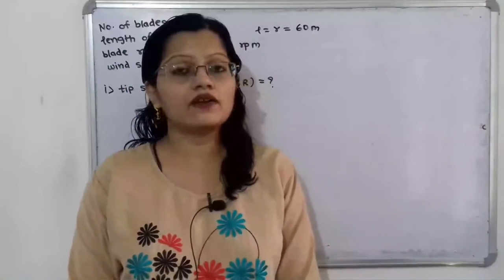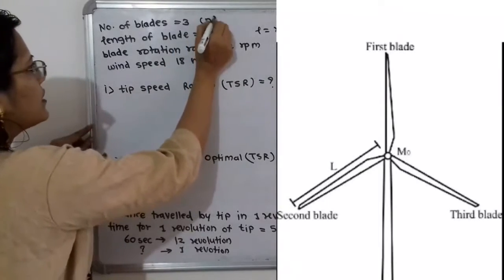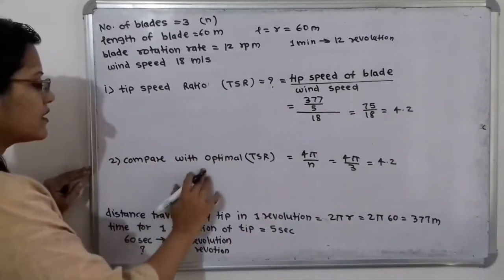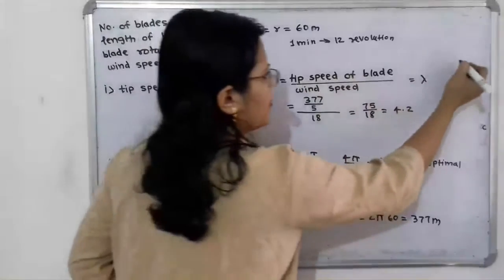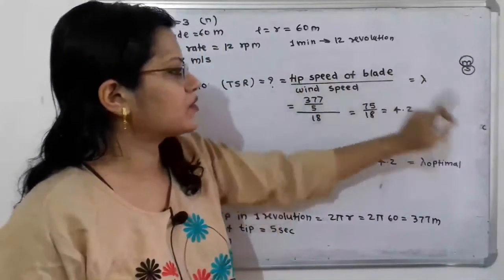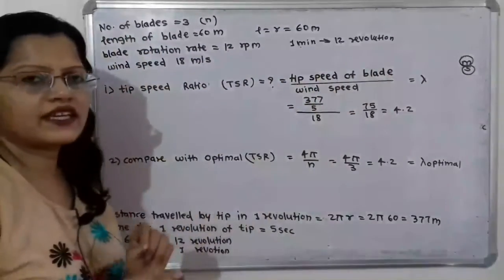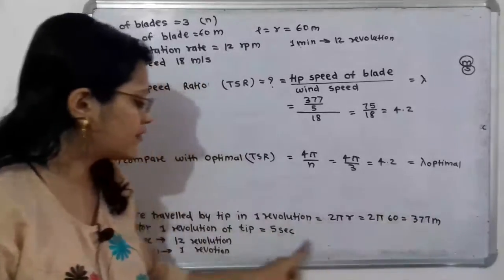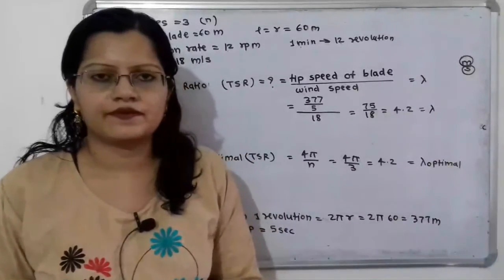Problem 1 on tip speed ratio (TSR) for wind Turbine/ Renewable energy engineering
An offshore wind turbine with three 60 m blades rotates at 12rpm.  Wind is whipping along at 18 m/s. What is tip-speed ratio for this turbine?  How does this compare with optimal tip-speed ratio for this turbine?